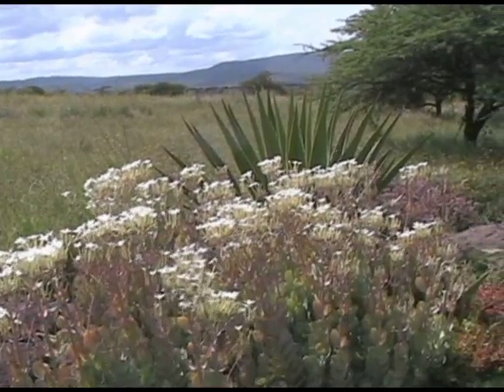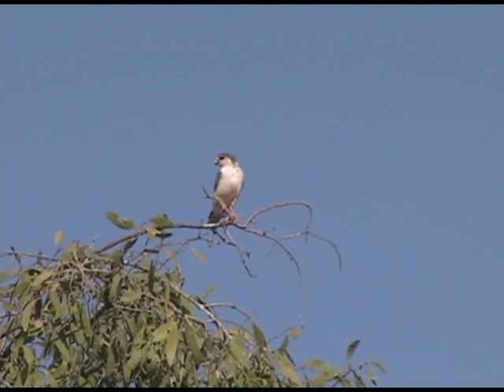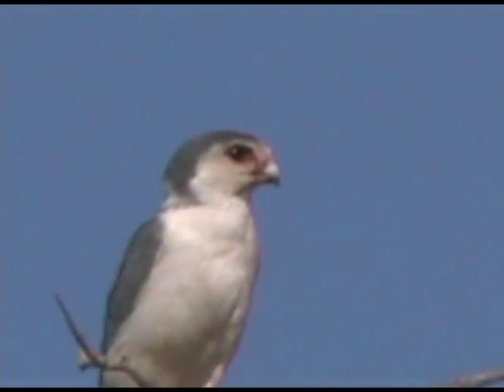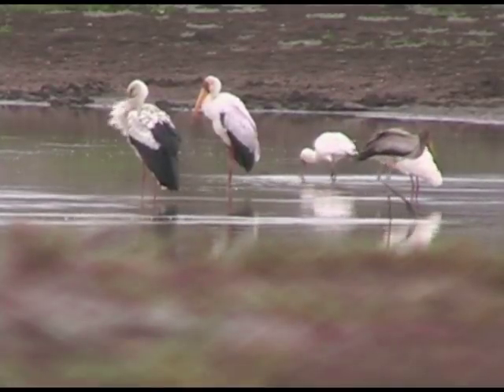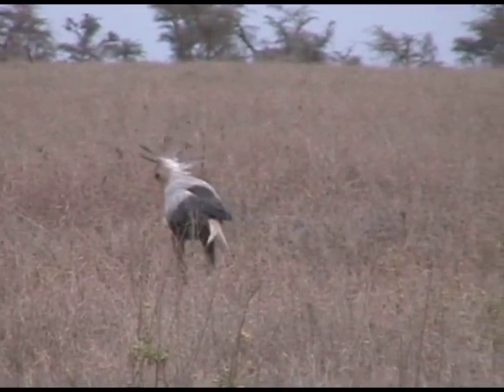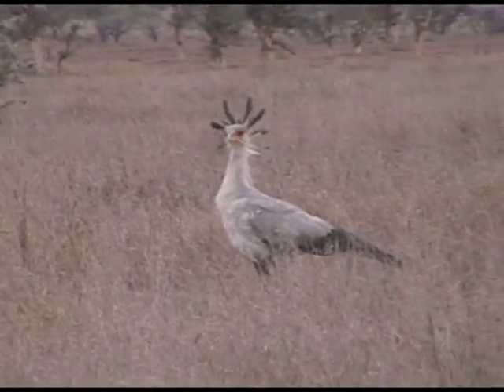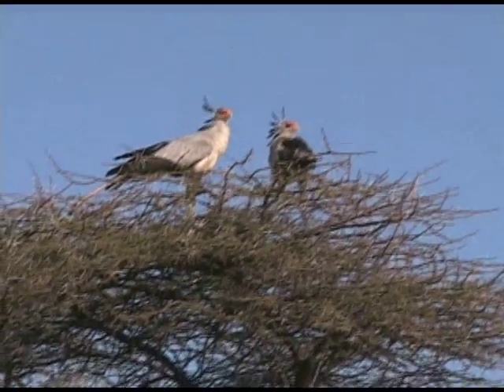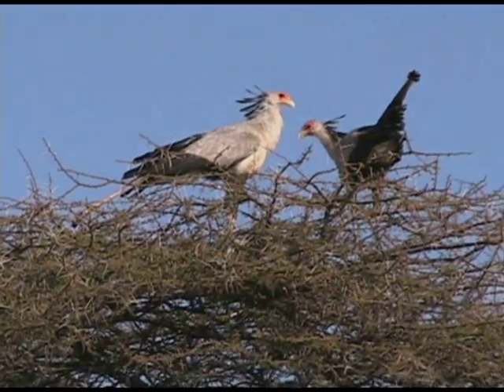Africa's Killer Birds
Africas Killer Birds is a quick look at the smallest bird of prey and also a bird that has prehistoric tendencies.
The pygmy falcon (Polihierax semitorquatus) is the smallest raptor in Africa. These small birds of prey can pack a huge punch when the swoop down on their victims.
The secretary bird (Sagittarius serpentarius) is a very large bird of prey that spends most of its life hunting on the ground. It is a popular bird and it is used for logos and on government emblems. Some think the name came from the quill like feathers behind its neck that may resemble pens behind a secretarys ears. But they also feel it could have gotten its name from the French/Arabic tem saqr-et-tair or the hunter bird.

And to support those that protect the land these birds live on:
Africa Wildlife Foundation